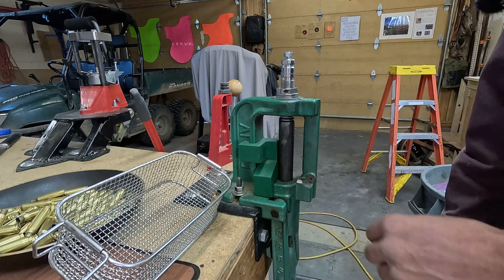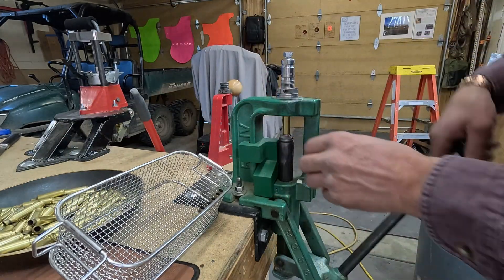Reloading Part 2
First steps. removing primers, washing with sonic cleaner, annealing using The Ugly Annealer.